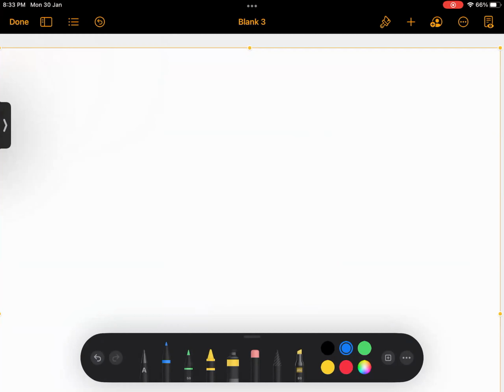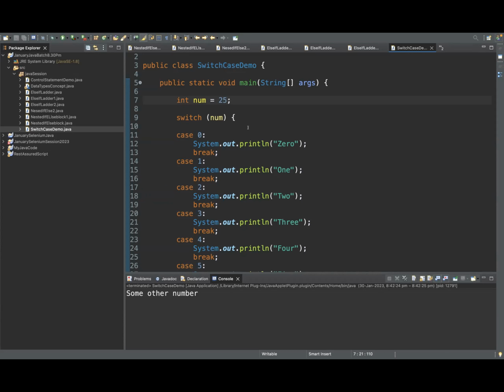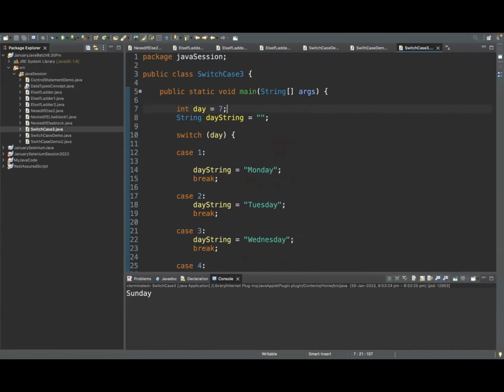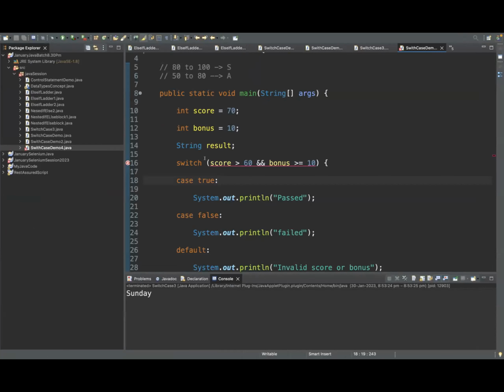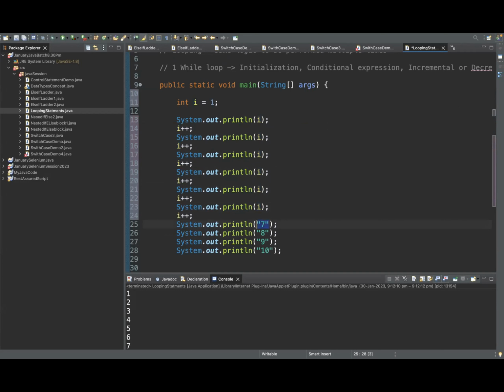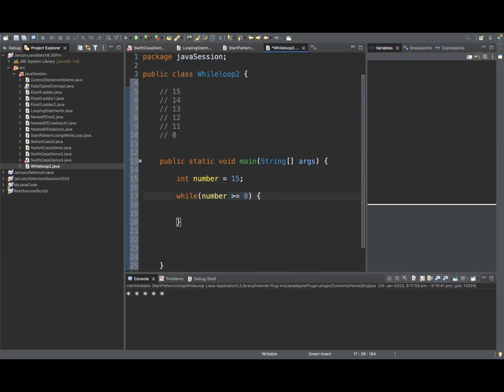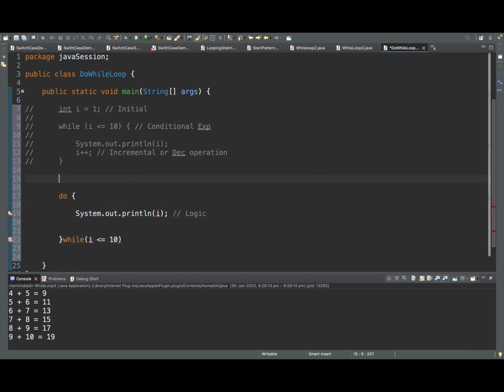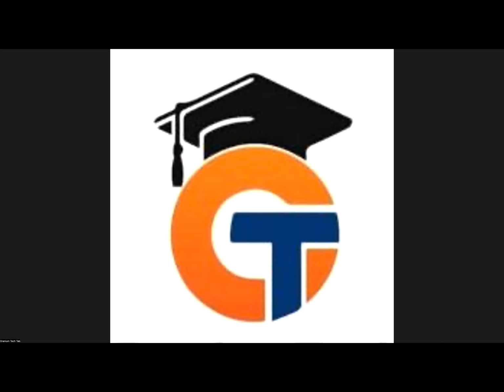6. Java - Control Statements - Switch case & Looping - While, Do While & For Loop